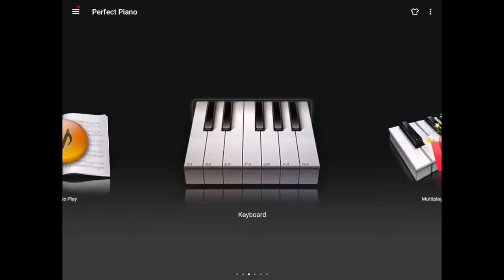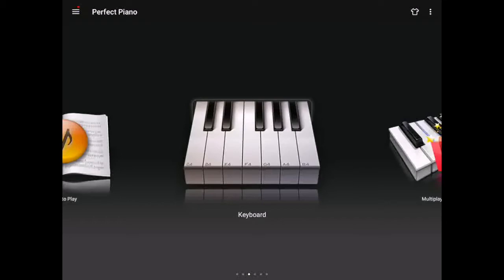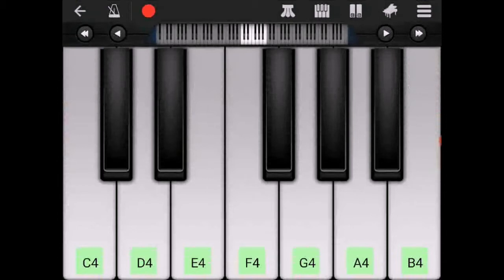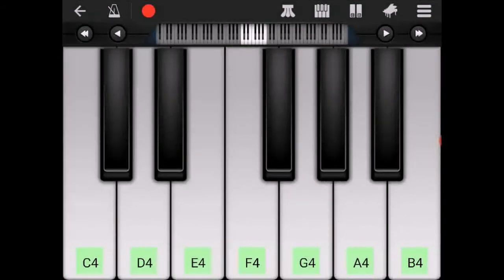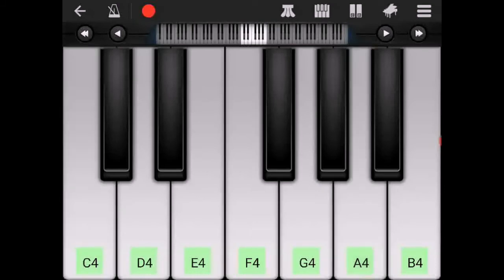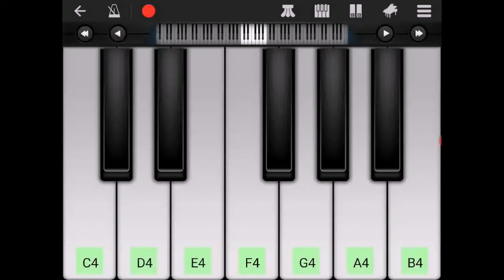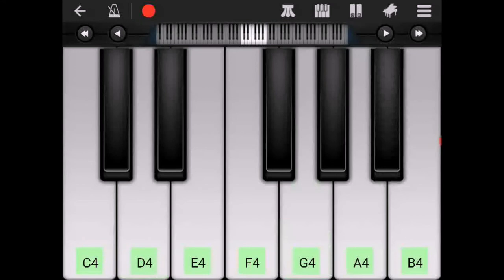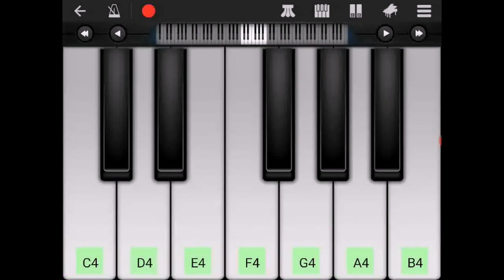Sunday Best - Piano Tutorial